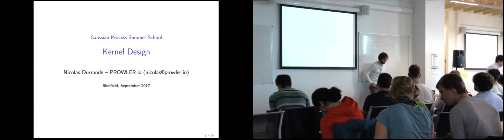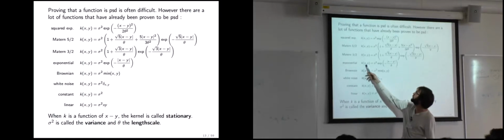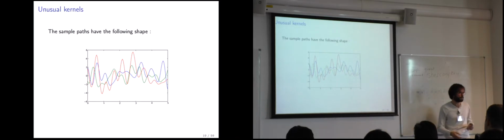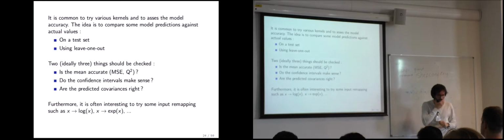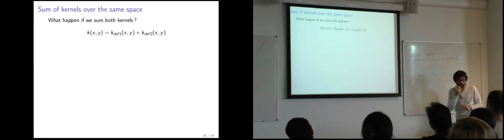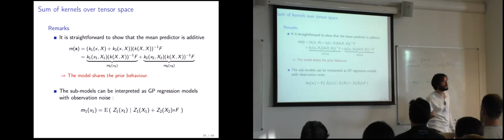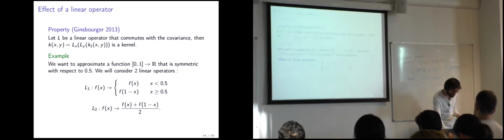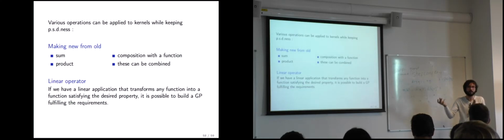Kernel Design, Nicolas Durrande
Kernel Design
Nicolas Durrande, Ecole des Mines de St Etienne